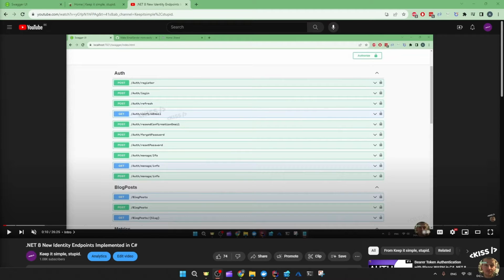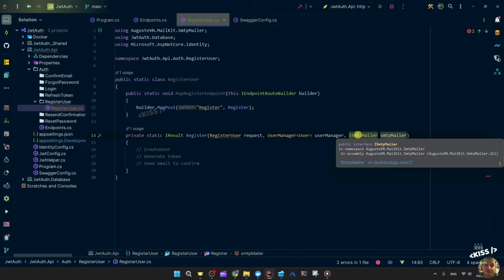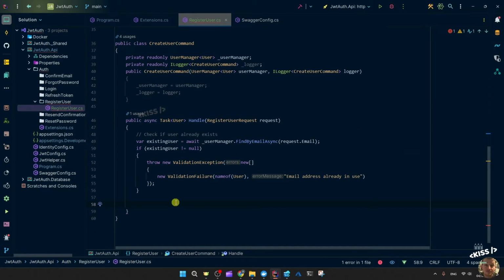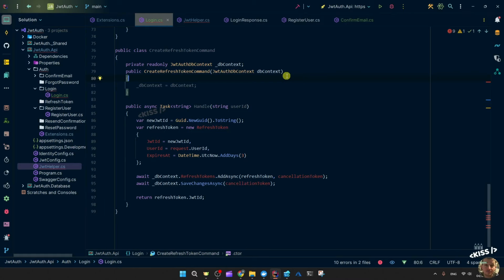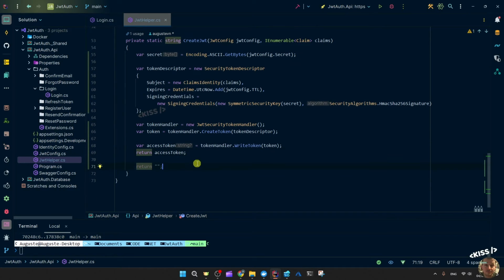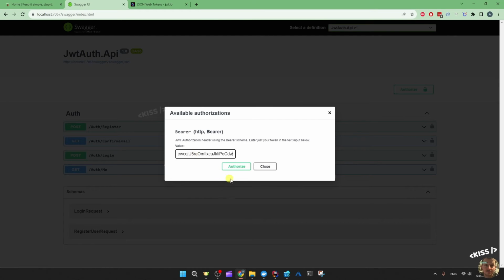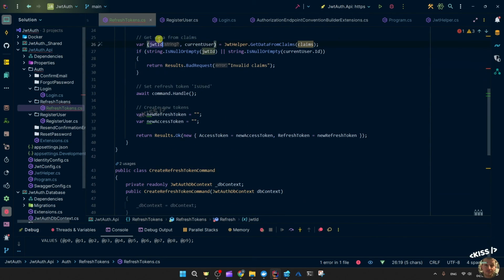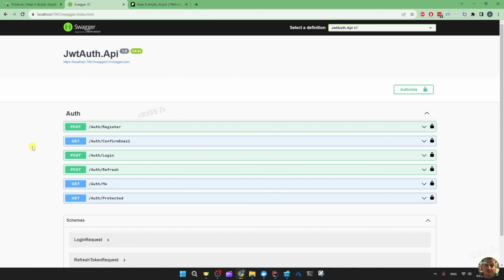Stateless JWT Authentication C# .NET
Implementing JSON web tokens (JWT) for stateless authentication & authorization as an alternative to the new .NET 8 Identity Endpoints using bearer tokens.

00:00 Intro
00:37 Project Setup
05:10 Register User
12:49 Confirm Email
14:25 Login
16:05 Create Refresh Token
19:55 JWT Access Token
22:38 Inspect JWT
23:30 Current User Info
26:55 Forged JWT Experiments
28:00 Admin Protected
28:40 Recap
29:00 Refresh Tokens
37:23 Outro 1
38:13 Final Recap
38:40 Frontend?
39:20 Outro 2